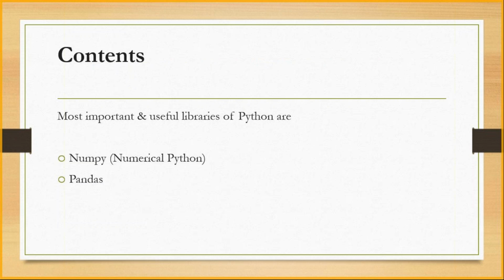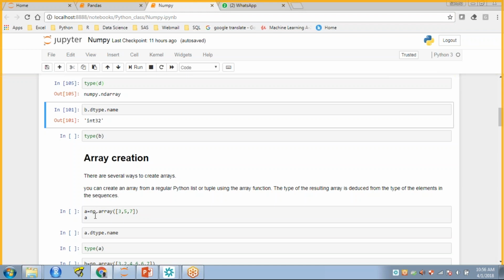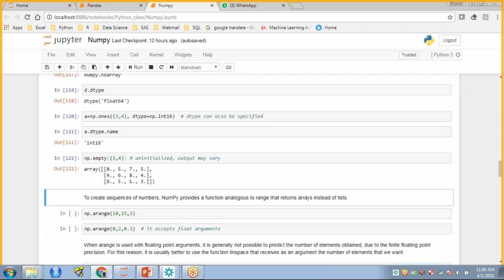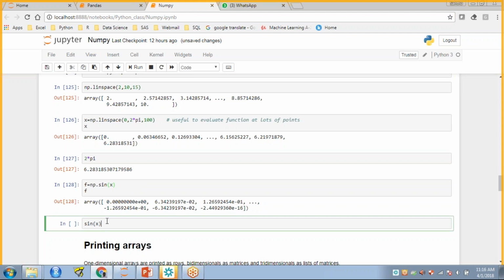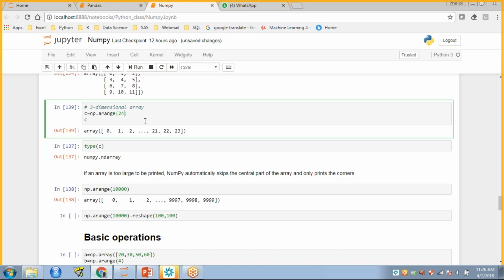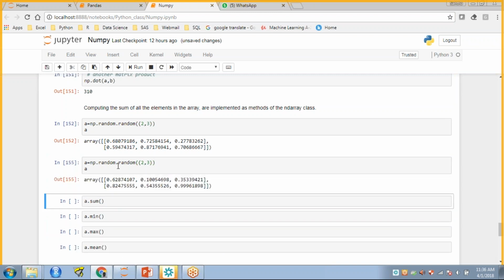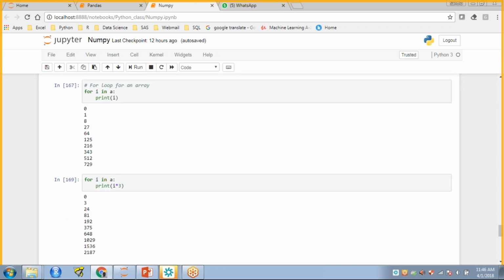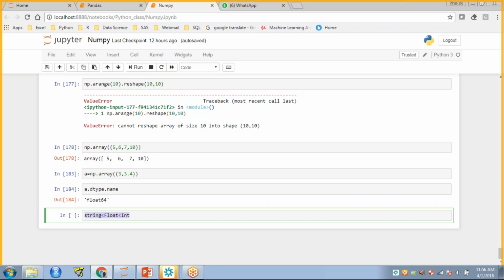Introduction of NumPy